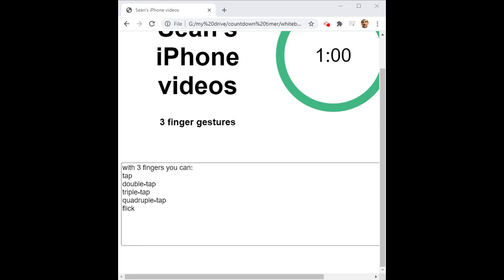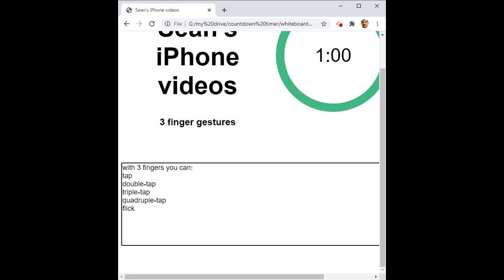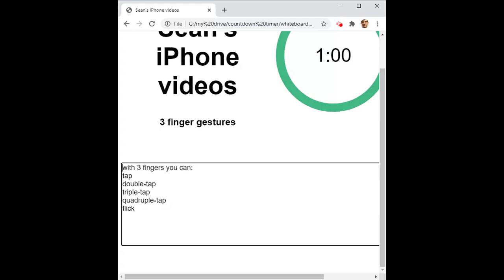iPhone with Sean #4, three finger gestures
The VoiceOver gestures you can perform with 3 fingers.